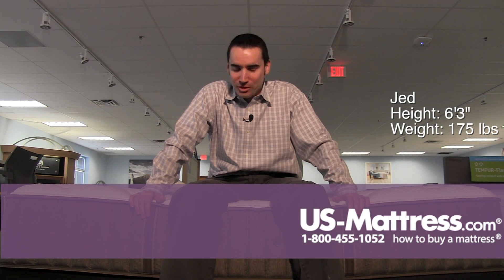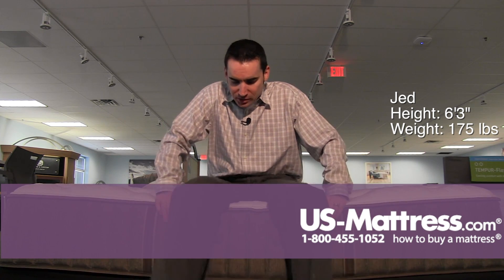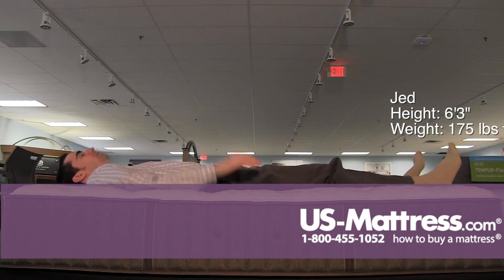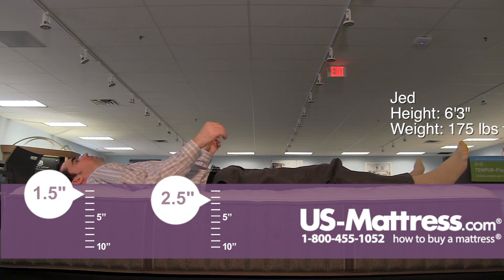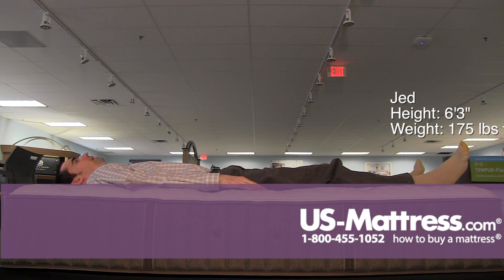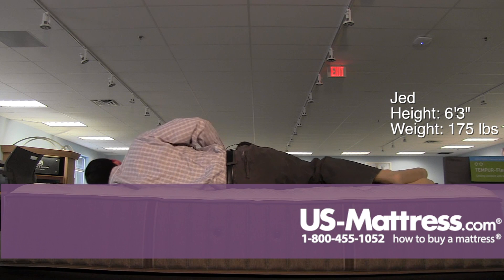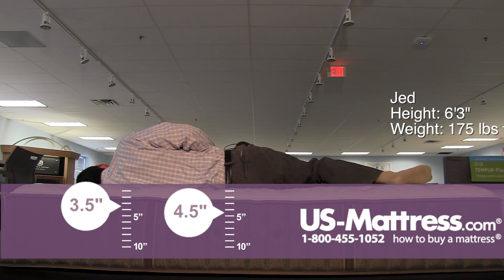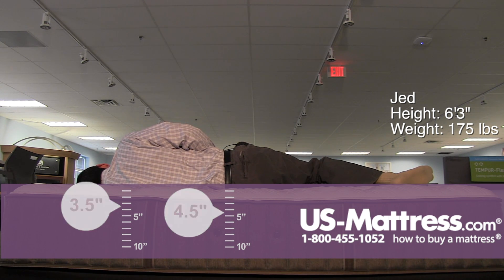Stearns and Foster Estate Addison Grace Luxury Plush Mattress Comfort Depth with Jed